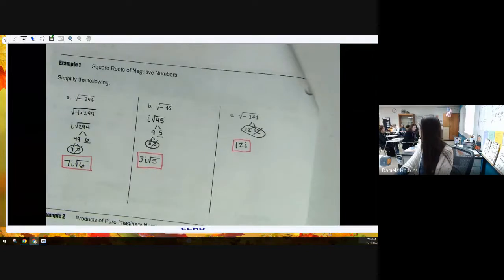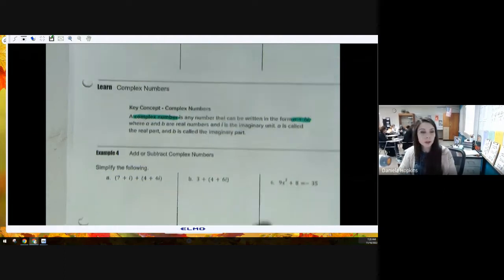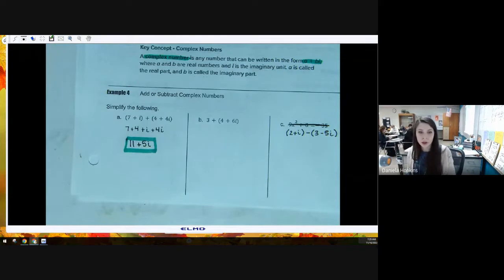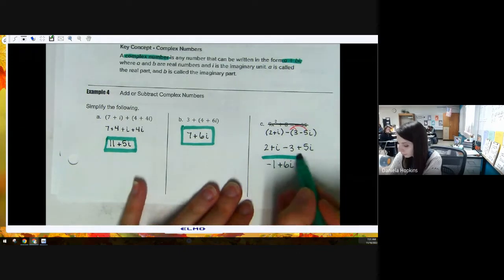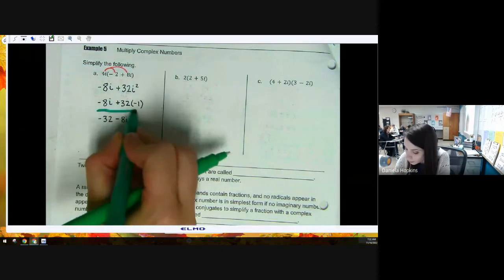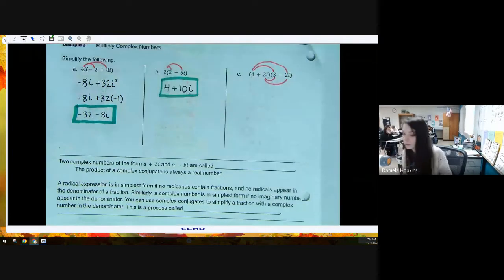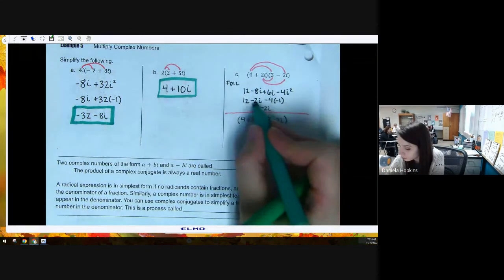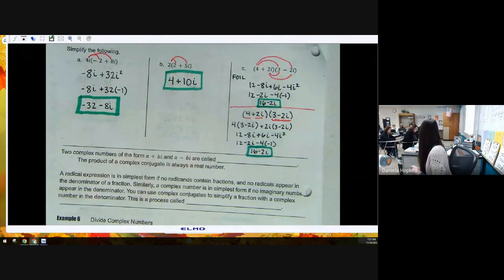3-3 Notes (day 3)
Examples 4 and 5 - Add, subtract, multiply, and simplify complex numbers.